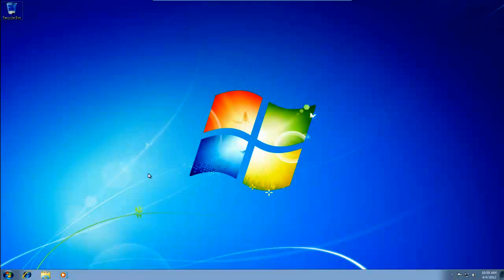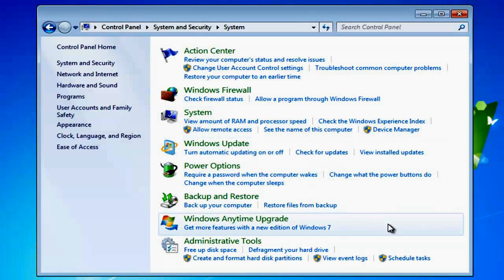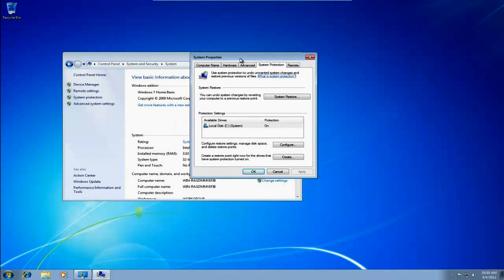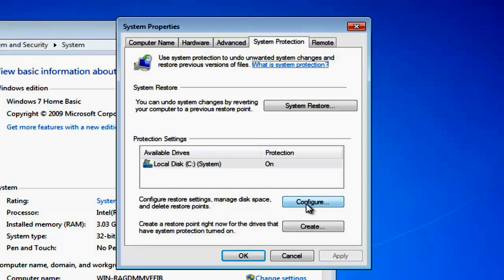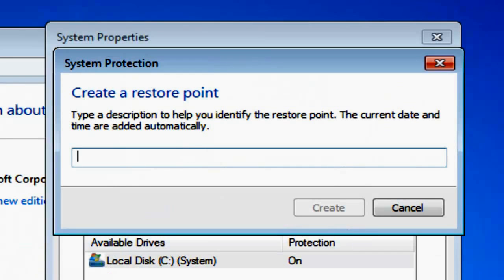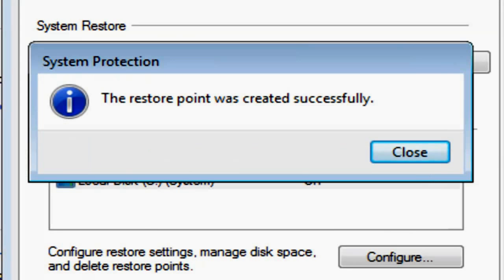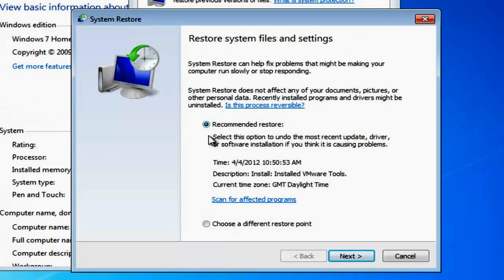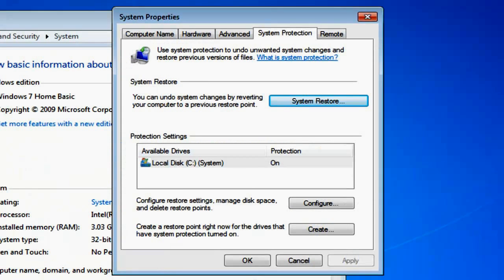How To Make a System Restore Point in Windows 7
How to just create a system restore point in Windows 7.

I have a video already on my channel looking at system restore as a whole process but this video just slims down to cover only the creating of the restore point.

As many viewers of the first video have asked for this I created a shorted version.

for more info.